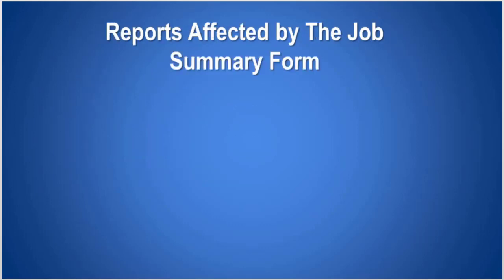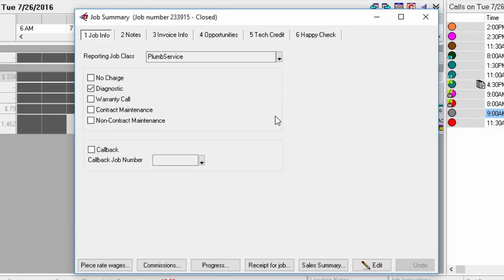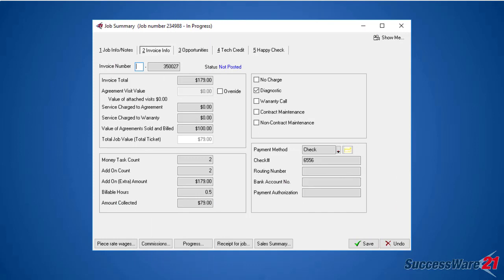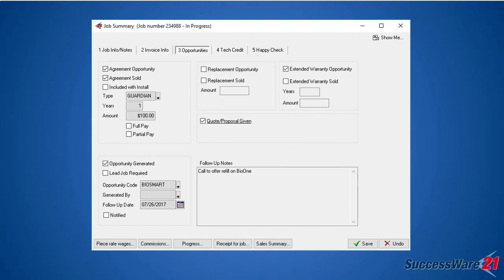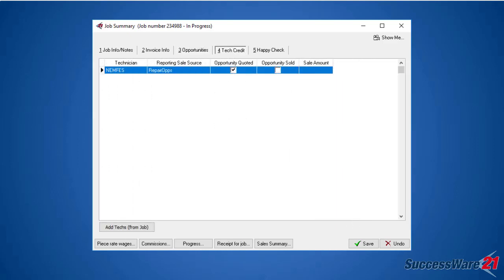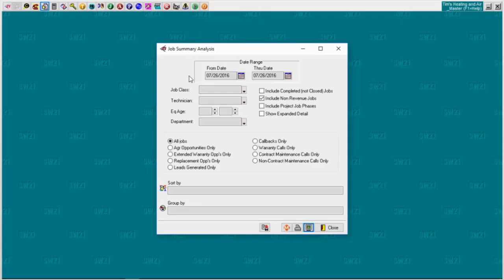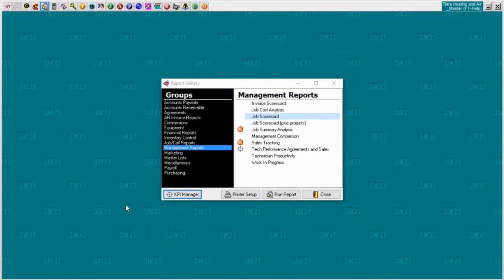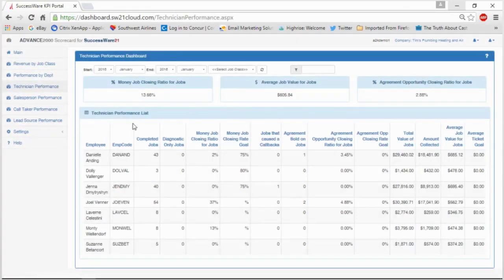Job Summary Form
This video walks through the changes to the Job Summary form and details how it's data is used in performance reports

Table of Contents:

00:00 - Introduction
00:43 - Changes to the Job Summary
02:09 - Job Info Tab
03:41 - Invoice Info Tab
05:48 - Opportunities Tab
07:52 - Happy Check Tab
08:27 - Job Summary Analysis
09:37 - Job Scorecard Report
10:50 - KPI Manager
12:09 - Company Scoreboard